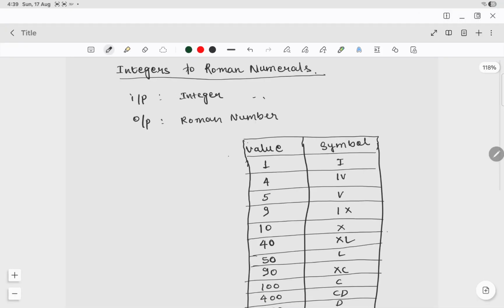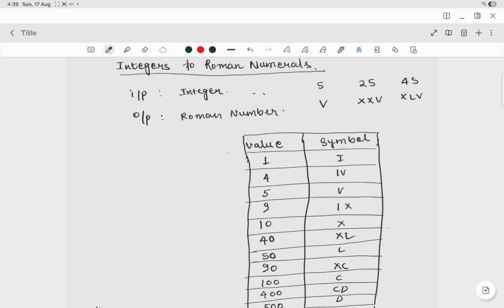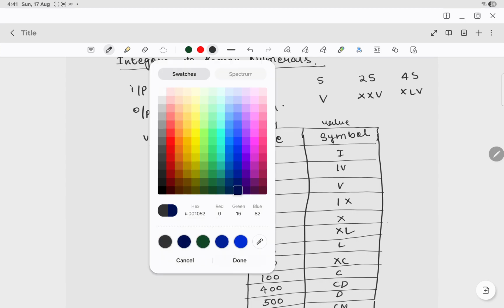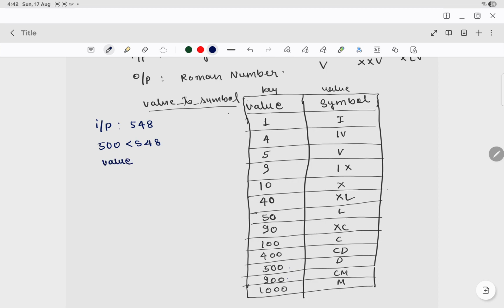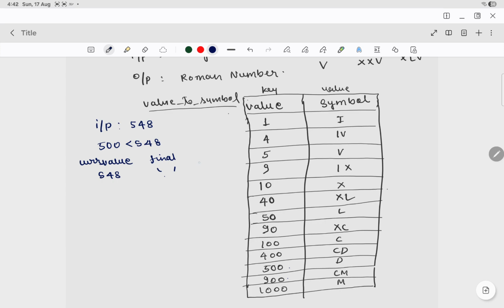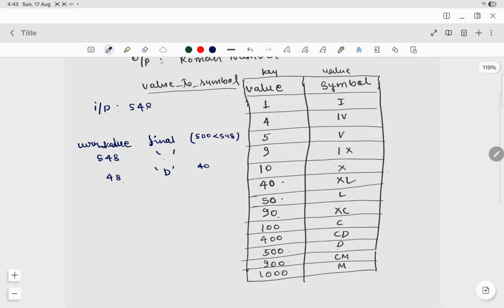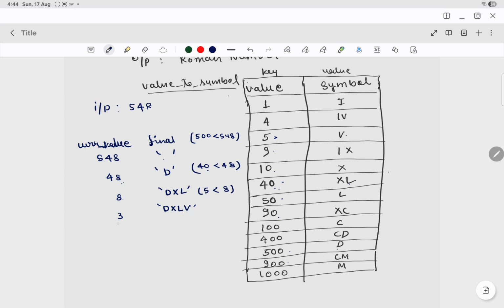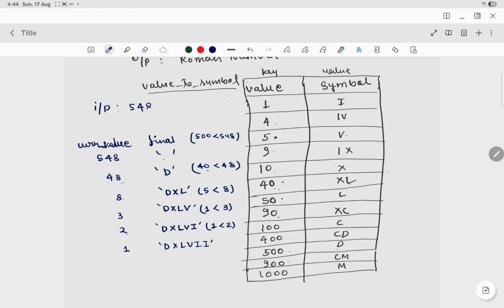Leetcode(12) - Integer to Roman Number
Converting from Integer to Roman Number
Question  Link
Code Link